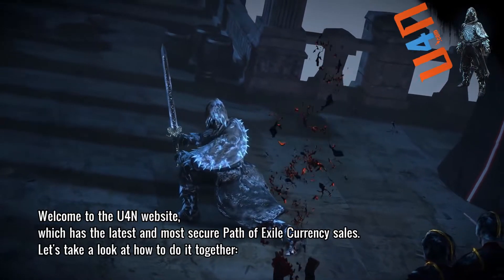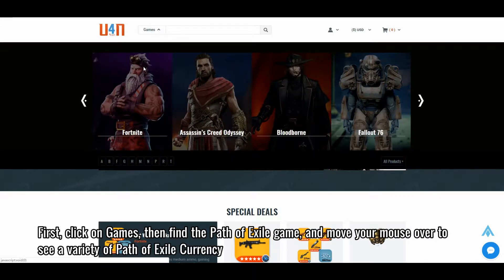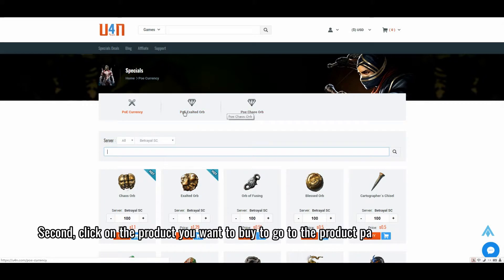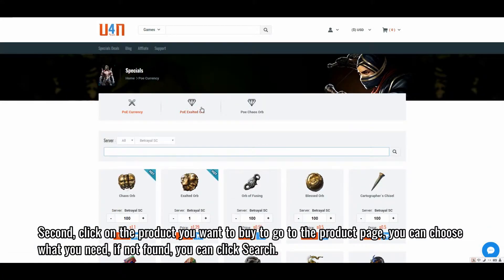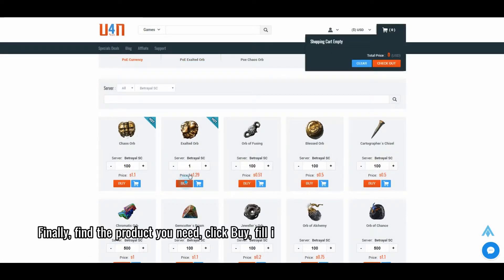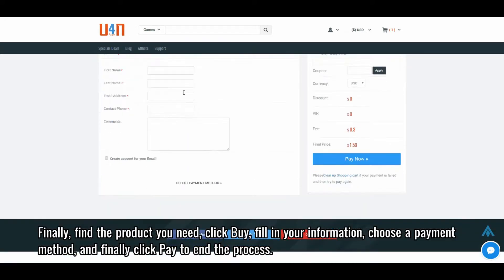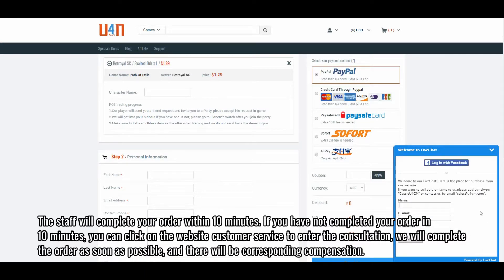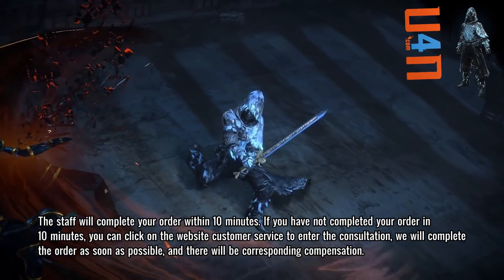Buy PoE Currency at u4n to enhance your experience on Path of Exile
Welcome to the U4N website, which has the latest and most secure Path of Exile Currency sales. Let's take a look at how to do it together:
First, click on Games, then find the Path of Exile game, and move your mouse over to see a variety of Path of Exile Currency.
Second, click on the product you want to buy to go to the product page, you can choose what you need, if not found, you can click Search.
Finally, find the product you need, click Buy, fill in your information, choose a payment method, and finally click Pay to end the process.

The staff will complete your order within 10 minutes. If you have not completed your order in 10 minutes, you can click on the website customer service to enter the consultation, we will complete the order as soon as possible, and there will be corresponding compensation.